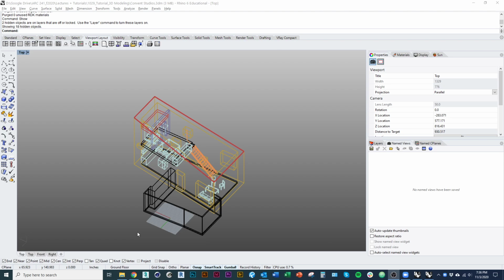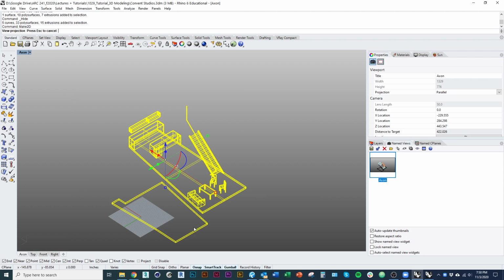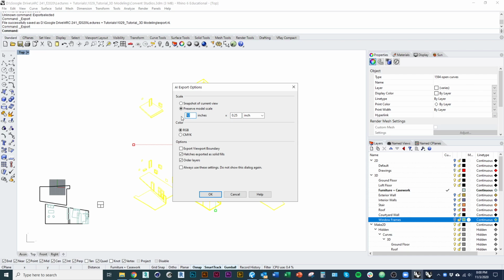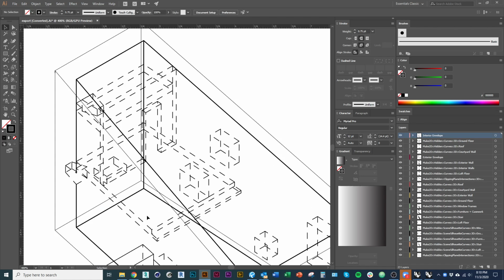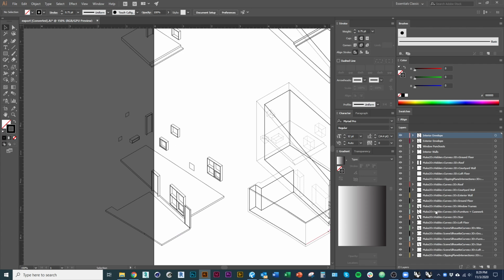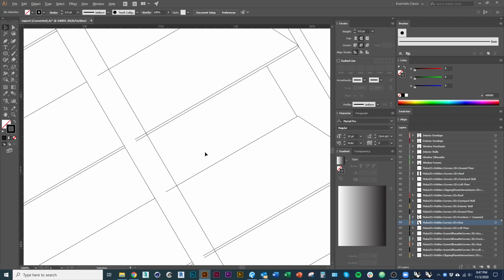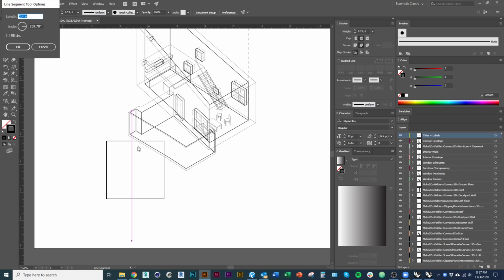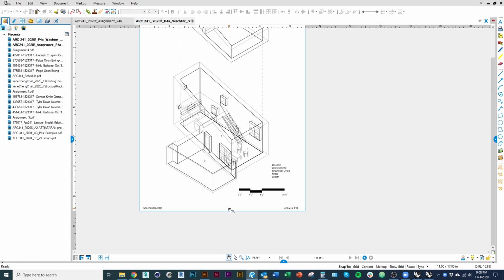ARC 241 2020f P4a Part 03 Axonometric